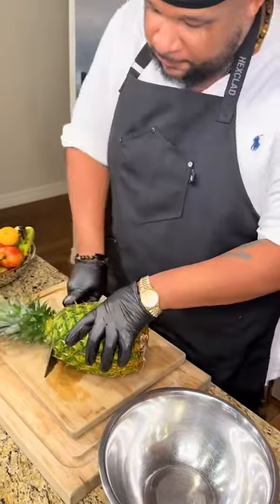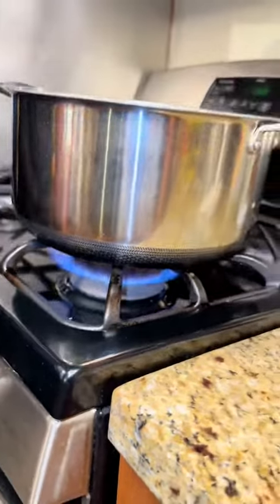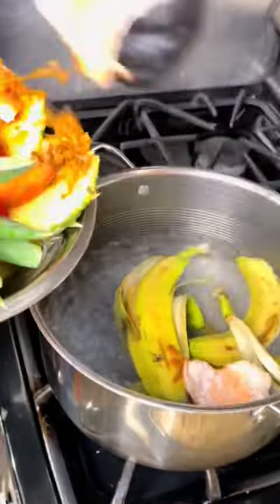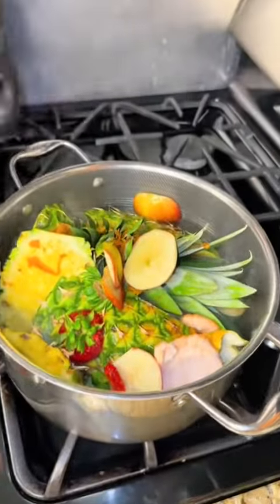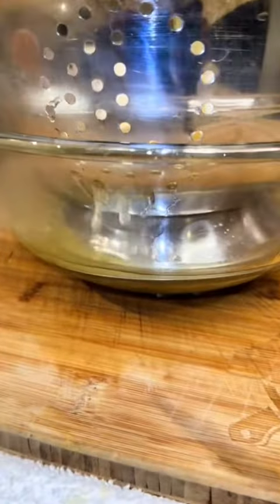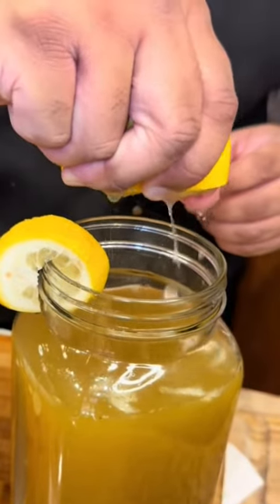DIY Nutrient-Rich Tea Using Fruit Scraps (DETOX Tea)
Ever thought those fruit scraps were just compost or trash? Think again! We're about to brew an insanely flavorful and nutrient-packed tea using those peels and bits you'd normally toss out. Infused with the powerhouse Uncle Dibbz Vital Spice Daily Blend, this tea is the real deal. Better for you, better for the environment.

What I use in the kitchen, grill and behind the scenes

Follow me for more cooking videos, BTS content, and all things good shawty!